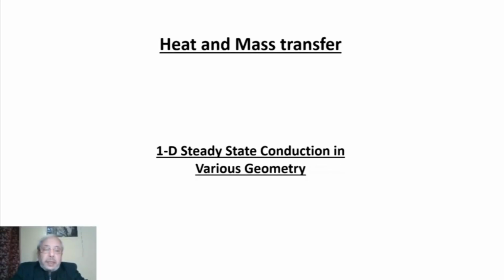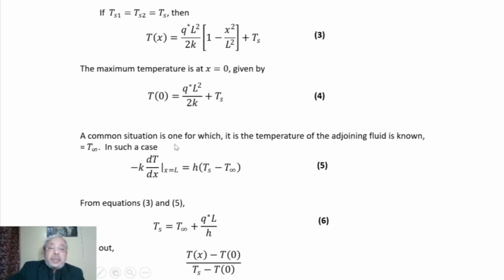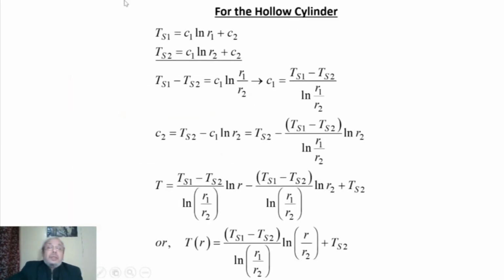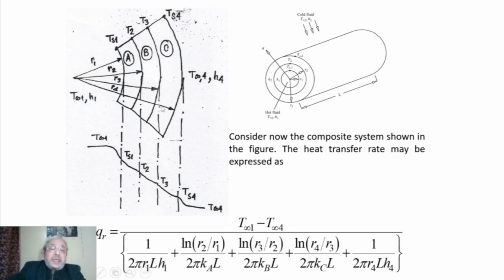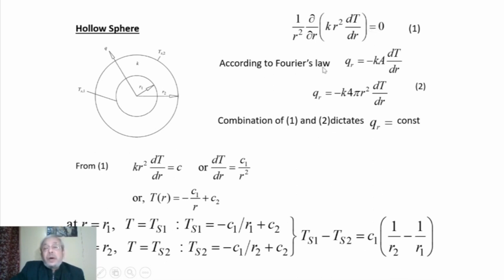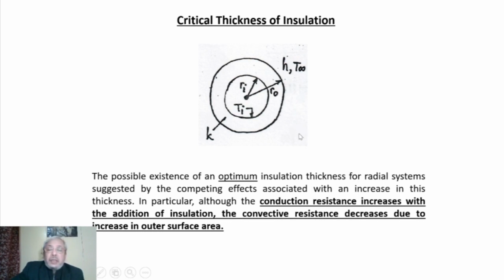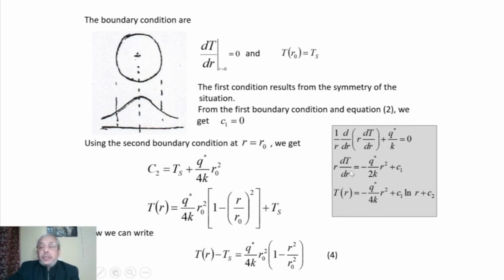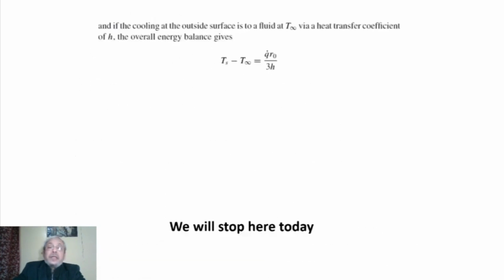Lec 04: 1-D Steady State Conduction inVarious Geometry